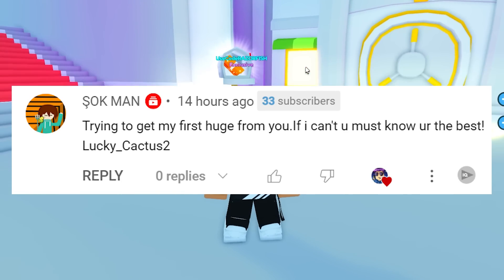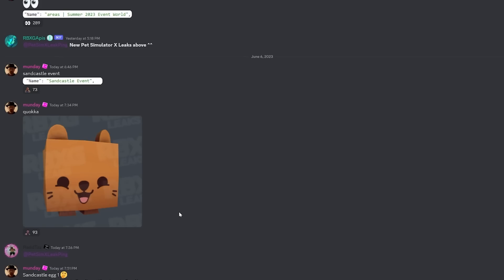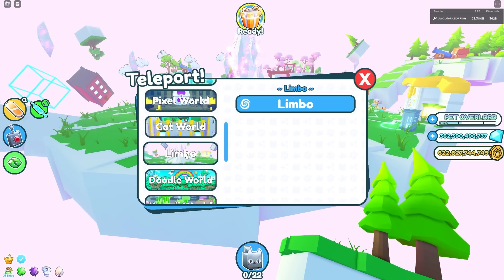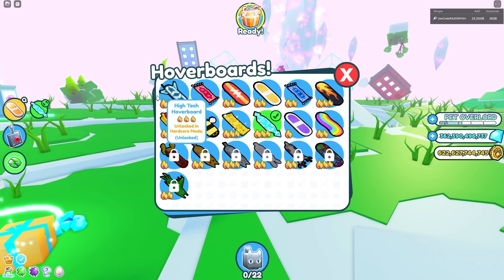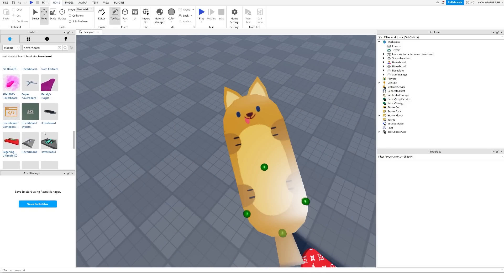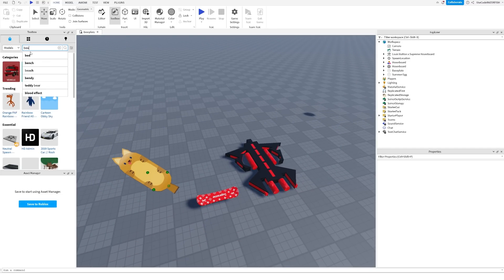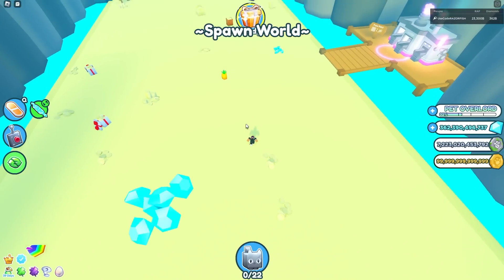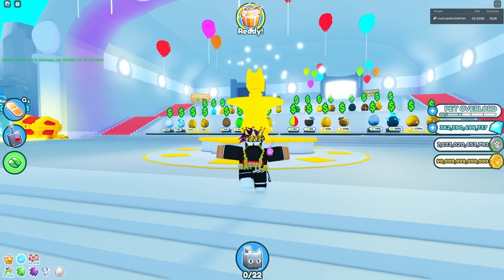Crazy SUMMER PETS UPDATE Coming in Pet Simulator X..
Social Medias:
Roblox User ► UseCodeRAZORFISH
                       ► RazorFishPengi